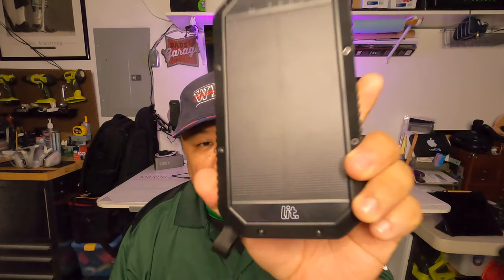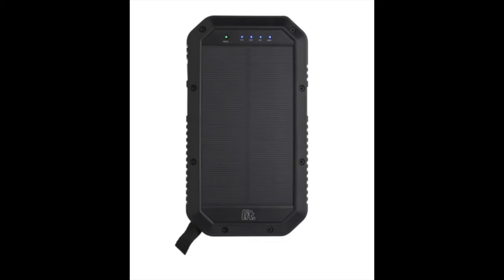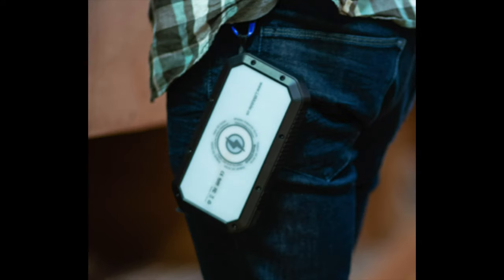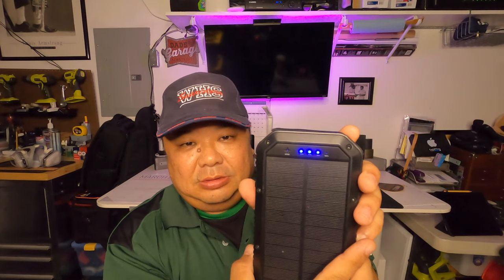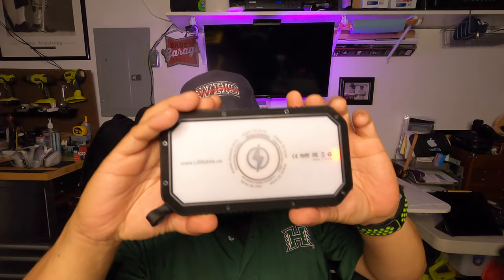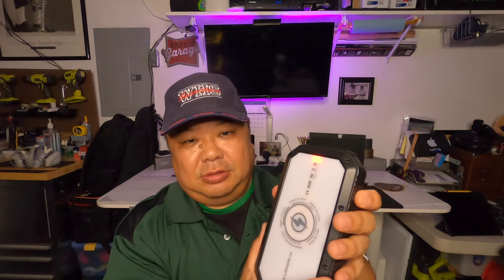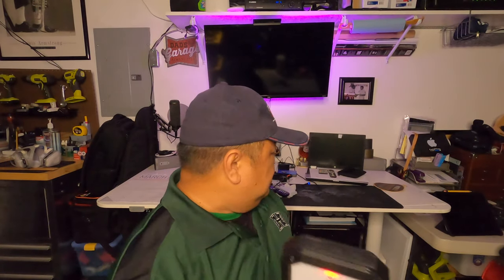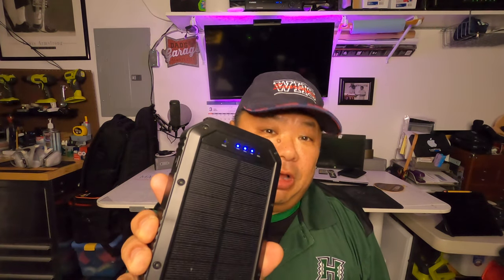Lit Mobile Solar Charger 13month Review!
Here's my 13 month review of the LIT MOBILE Solar Charger!   It still works but YMMV!  Will be posting more videos in the future!